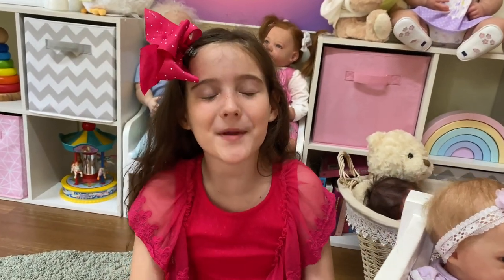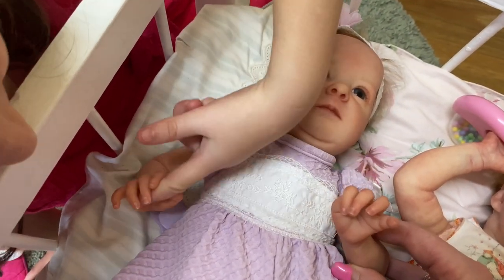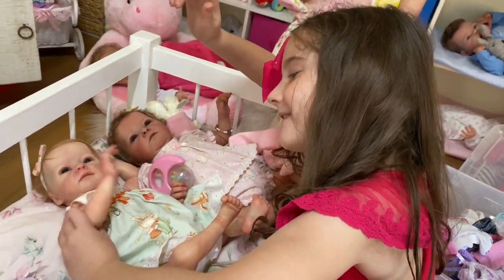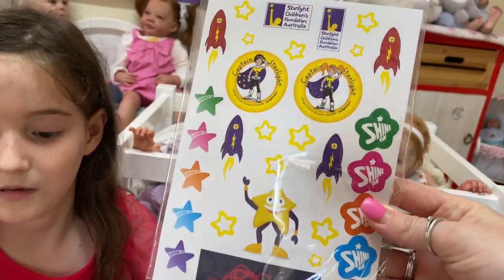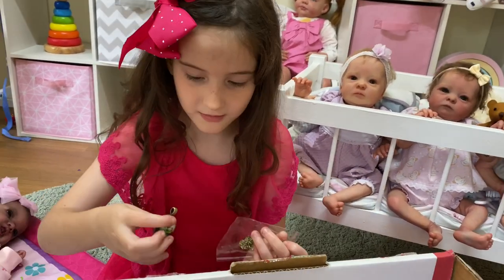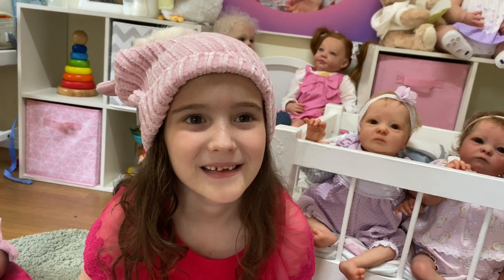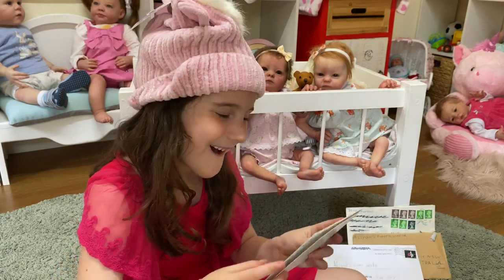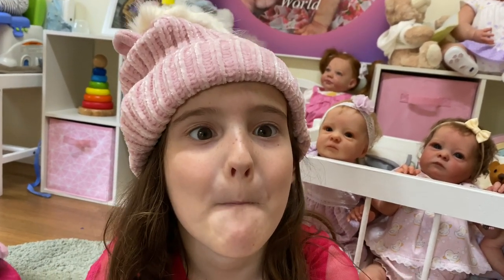Meet Our PREEMIE NEWBORN TRIPLETS Candy, Cassie and Chloe (Reborn Babies) Plus Happy Mail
Hi guys, in today's video we show you our Preemie Newborn Triplets, Candy, Cassie and Chloe. They are some of our smaller Reborn Babies. Which one is your favourite?
We also open this weeks Happy Mail, thank you so much for the amazing letters, drawings, cards and gifts, we loved them all.
If you would like to send mail, please post to:
Aliyah's Reborn World
Glenorie NSW 2157
Australia